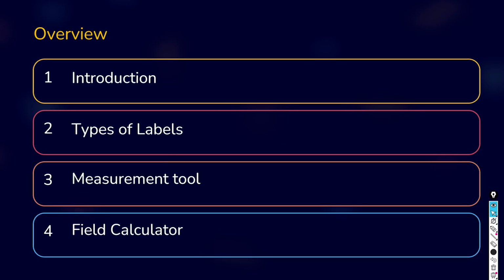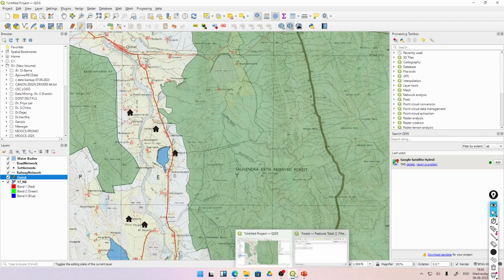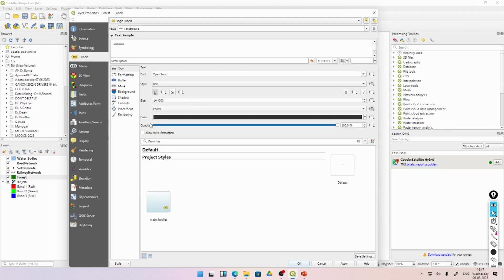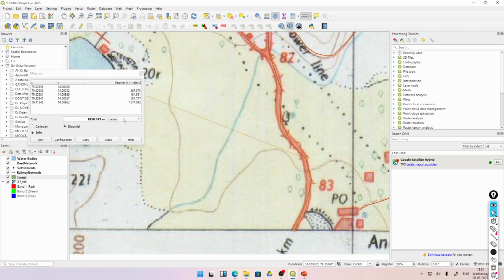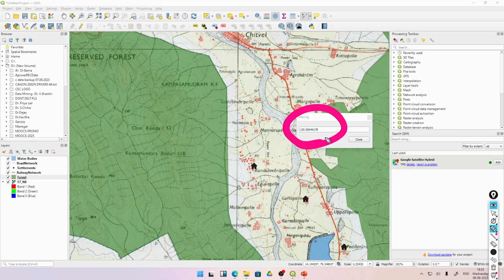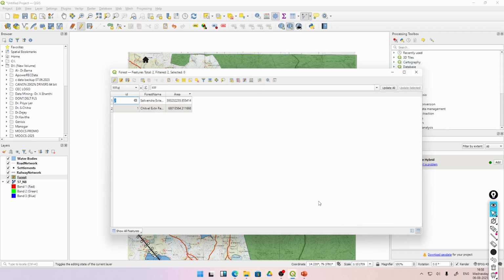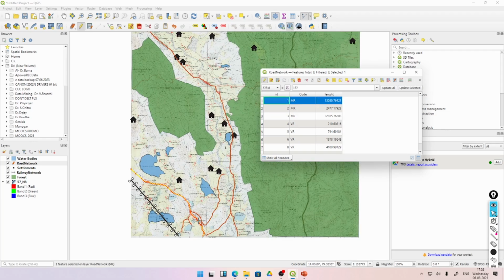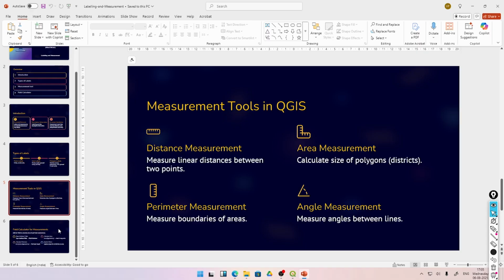Lecture 35 - Labelling and Measurement